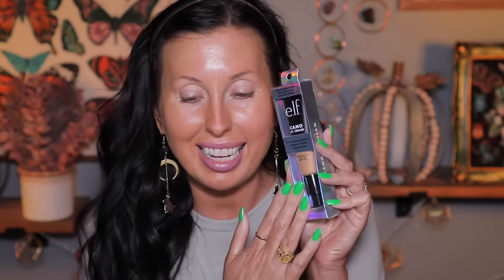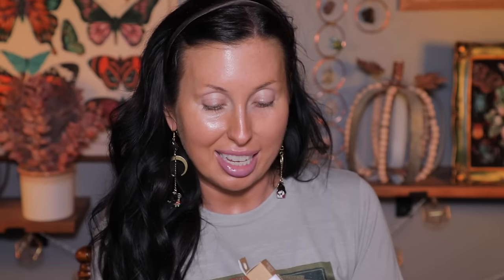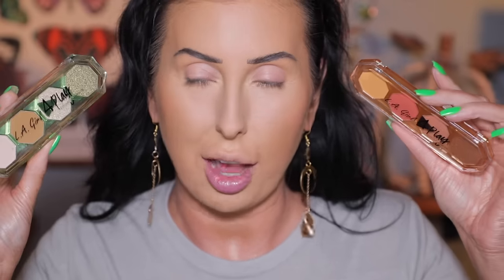DRUGSTORE MAKEUP MYSTERY BOX | MAKEUP SWAP GET READY WITH ME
This has NO COST IMPACT on you. I like to provide links for those of you interested in the products I talk about. You don’t have to use my links but if you choose to, THANK YOU!

Codes do not apply to this collection but code HEATHER will apply to other items on the site. This collection is Limited Edition.

Makeup Revolution IRL Foundation (I used shade F9.5, for medium skin tones with an olive undertone but I should have used my F11.2, for deeper medium skin tones with an olive undertone!)

Milani Rose Powder Blush, Wild Rose

ColourPop Lippie Pencil, Good N Plenty

My nails are done at a salon. My hair was styled with the & then I added serum
My top is old and my earrings are